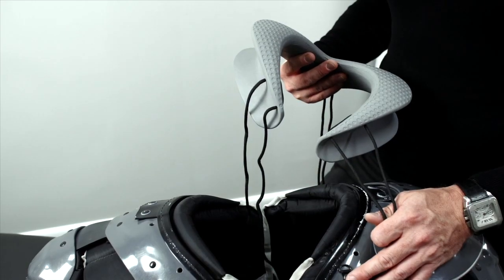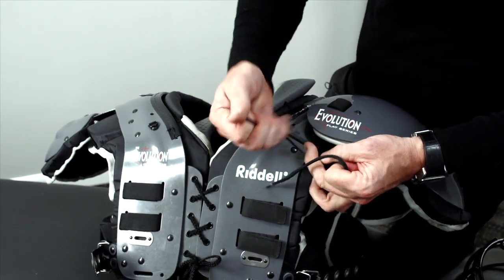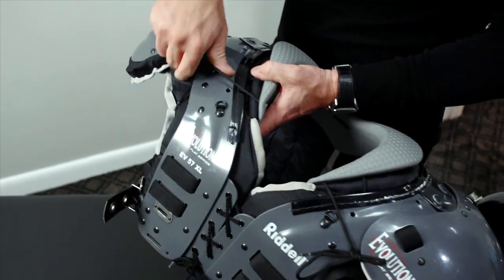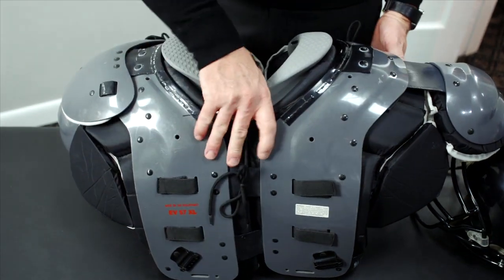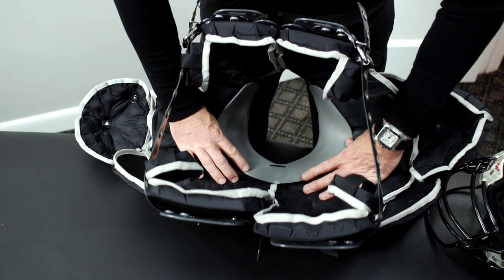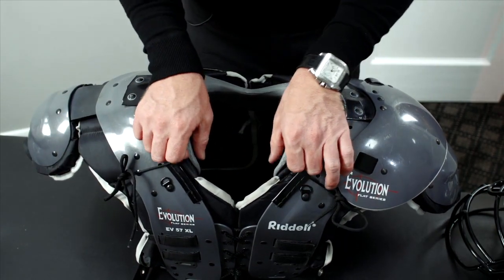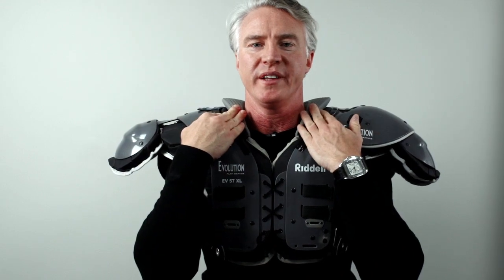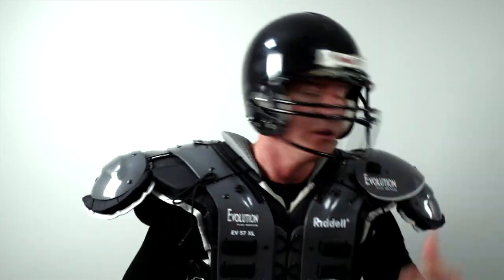How to Fit the Kerr Collar Into Shoulder Pads